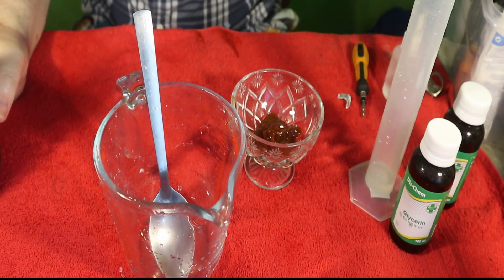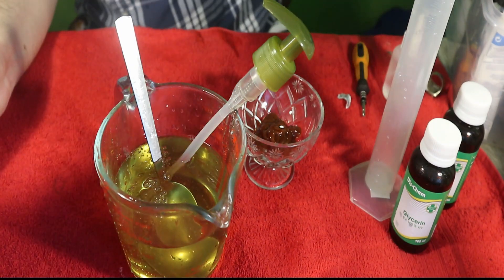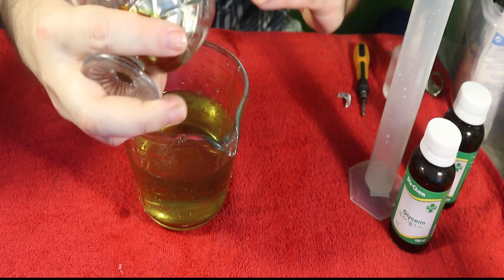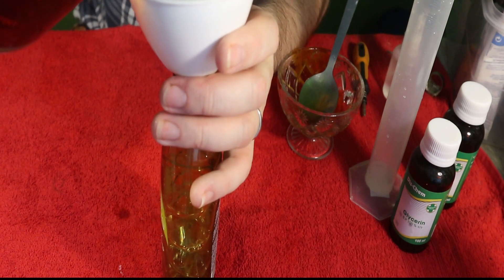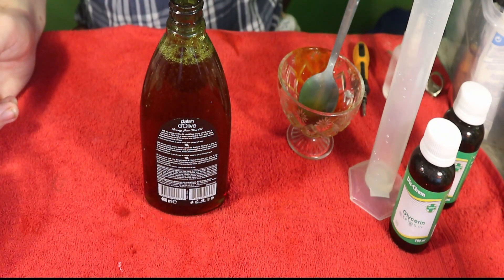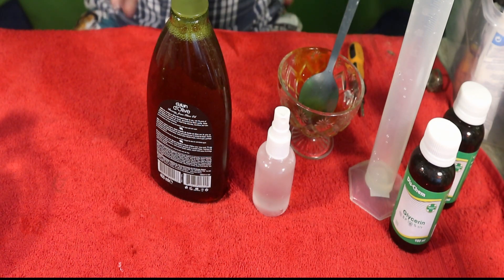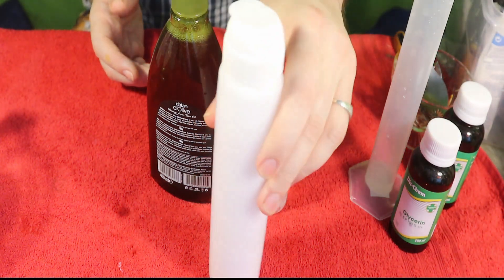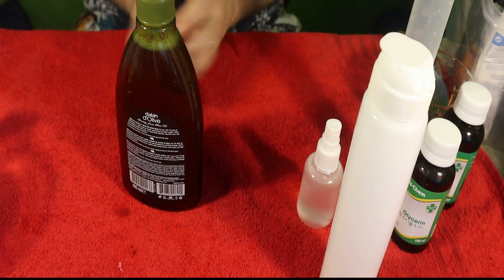Home made Germ killing Sanitizing Iodine Soap for Pennies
A quick method of improving your liquid soap by mixing in iodine. Yes, you can quickly turn a cheap liquid soap into a microbe-killing liquid soap using this simple, easy and cheap method. This method only needs two ingredients... watch the video for what you need and how you prepare it.